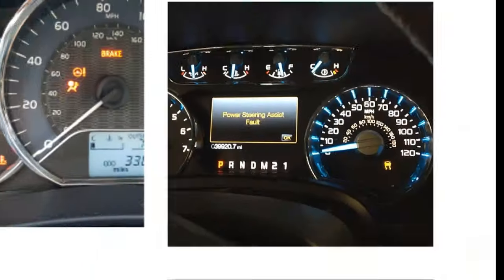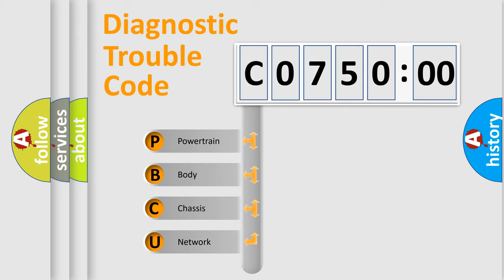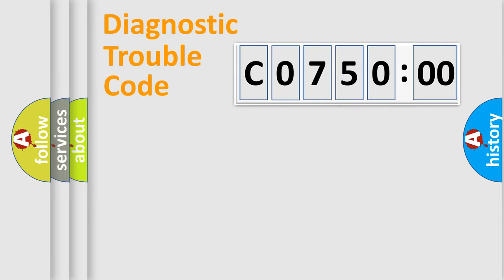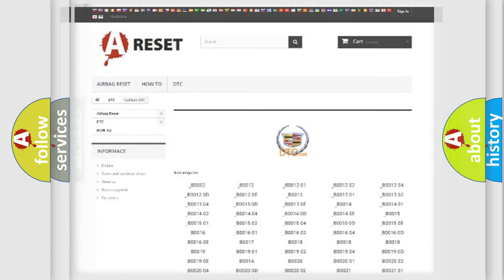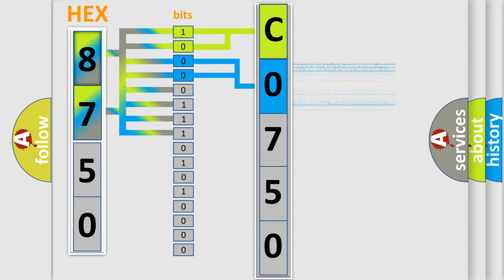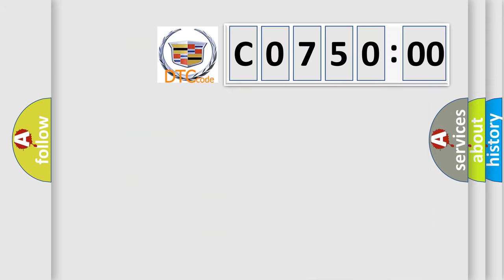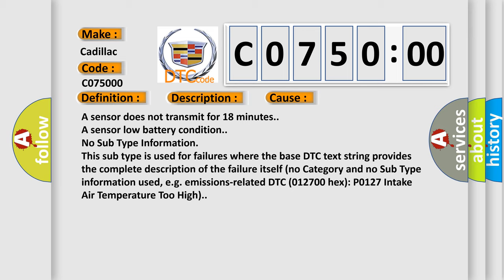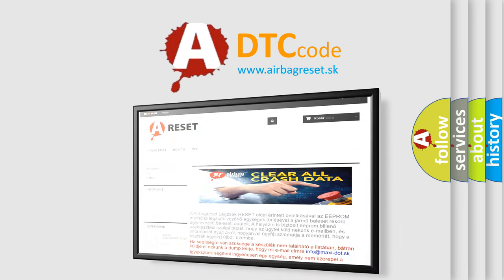DTC cadillac C0750-00 Short Explanation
Contents:
0:21 Basic DTC analysis according to OBD2 protocol standard.
1:48 Insight into programming
2:58 A diagnostically understandable description of the Diagnostic Trouble Code
3:05 Basic error definition

Make:
Cadillac
Code:
C0750 00
Definition:
Left Front Low Tire Pressure Sensor
Description:
Cause:
A sensor does not transmit for 18 minutes.
A sensor low battery condition.